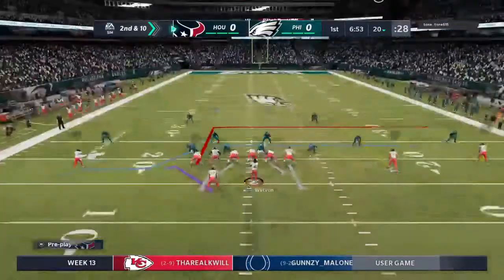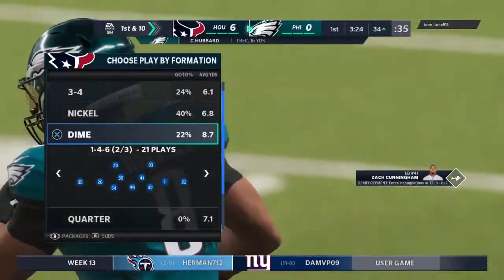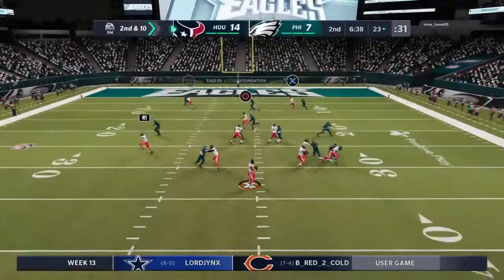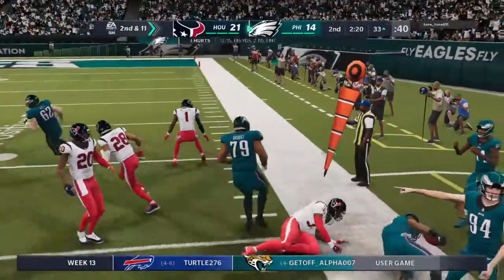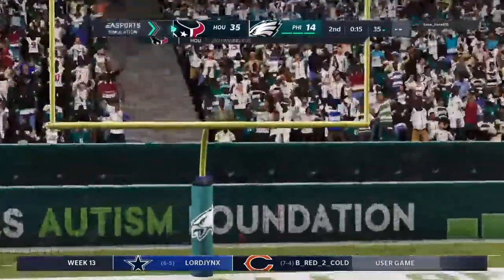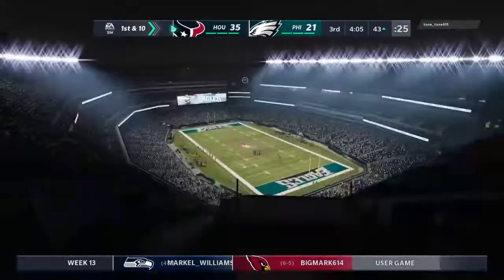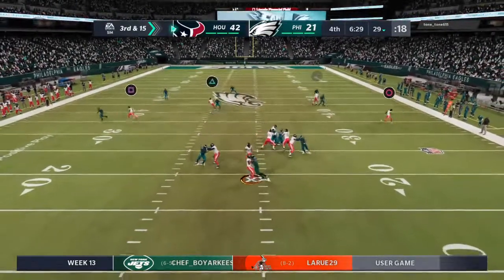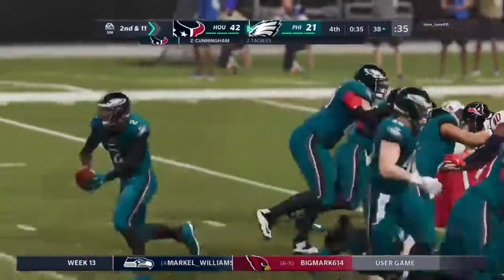IcyRC's Live PS4 Broadcast